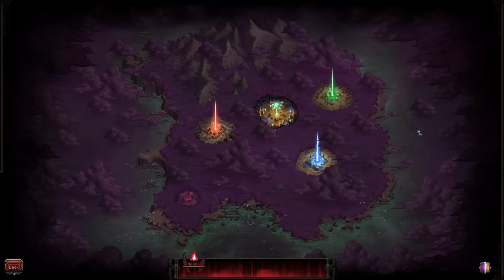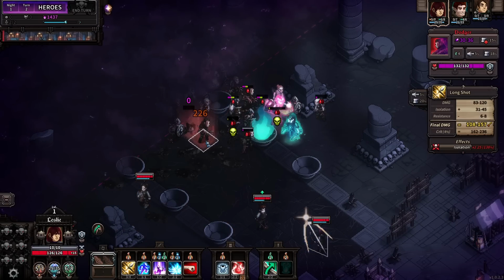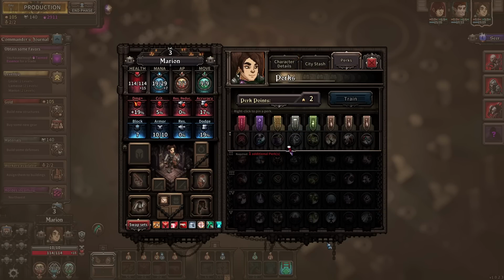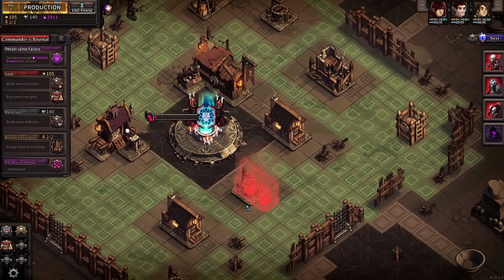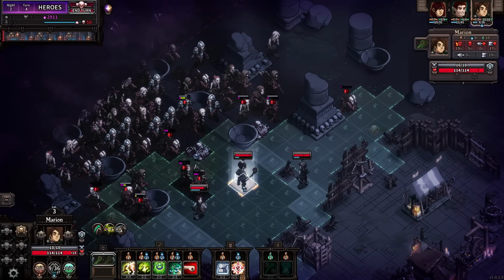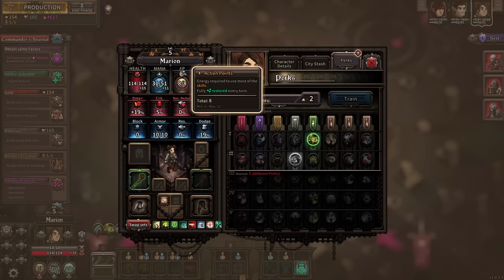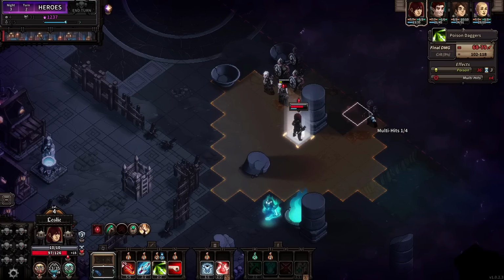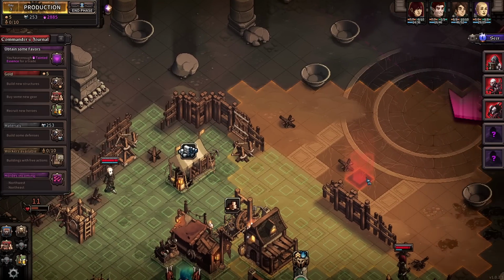Elderlicht, BRUTAL New City!! | Tactics Base Defense Roguelite | The Last Spell [1.0] | 22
Defend the last bastion of humanity with your squad of heroes! Exterminate fiendish monsters with magic and brute force by night and re-build your battered city defenses by day in this tactical RPG with rogue-lite mechanics.

War was rampaging all over the land for decades. In a desperate move to end it all, the mages provoked The Cataclysm. Massive balls of pure magic obliterated nearly everything. A strange purple mist propagated everywhere. They say that those who entered the mist were killed, driven mad, or worse…

Only a few Havens keep up the fight against the hordes of bloodthirsty monsters that come out at night from this damned mist. A few strained heroes protect the walls night after night, until a handful of mages manage to cast The Last Spell and banish all magic from this accursed world. And maybe save us all. Maybe.

The Last Spell is a tactical RPG with roguelite elements. During the days, you’ll have to carefully choose how you will re-build your city and how you’ll position your defenses. Will you prioritize buying a brand new flaming sword, or build a Mana Well to regenerate some priceless Mana after battles?

During night, you’ll have to exterminate all the monsters coming at your walls with a large range of weapons and powers. Level up your heroes, and repeat until the end.

Turn-Based Tactical RPG:

● The whole RPG package: primary stats, secondary stats, skills, perks, traits… and more.
● Build your own classes: upgrade your heroes with stat bonuses and perks. Want to make a canon glass rogue/mage fighting with a gun? Do it!
● Tons of procedurally generated trinkets, armors and weapons, each with their own skillset and playstyle!
● Manage your squad of heroes: they’re strong, but they are few and they have access to limited resources. Healing is rare, so try to find the good balance.

Hordes of Evil:

● Waves of hundreds of enemies to slay, burn, shock and slice! Don’t get overwhelmed.
● Dozens of enemy types with different behaviors, which will get stronger and stronger as you progress.
● Think and adapt: you have to deal with A LOT of enemies, so you want to optimize your damage output with strong AOE attacks. Enemies have various strength and weaknesses that will challenge your wits.

Protect the City:

● Rebuild the city to help you between fights. Get healed, get items, get new heroes. Spend your resources wisely!
● Build up your defenses: walls, traps, towers, catapults… every bit of help is welcomed.
● Protect the circle of magic at all costs! If you lose it, it’s game over.

Roguelite Elements:

● The game is meant to be hard. You will fail… but everytime you do, you’ll grow stronger.
● Procedurally generated Enemy waves, characters, weapons and a ton of unlockables will keep you entertained.
● A full range of difficulty levels to entertain the craziest hardcore players.